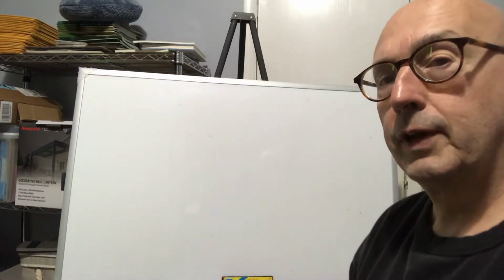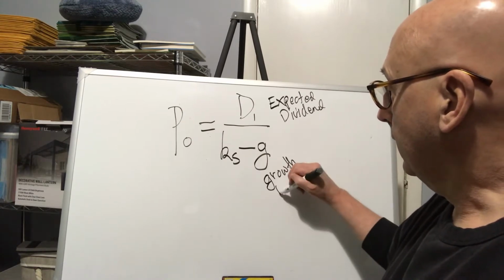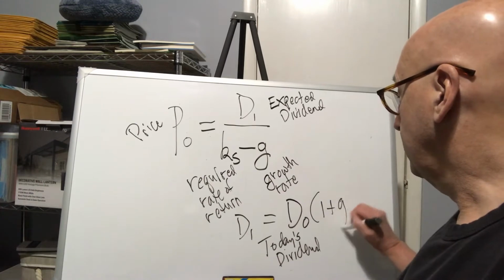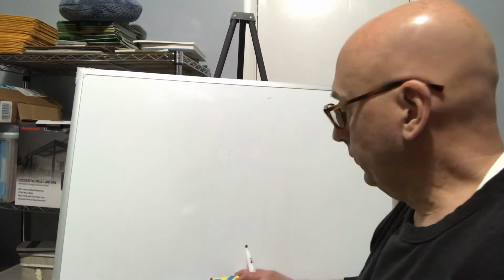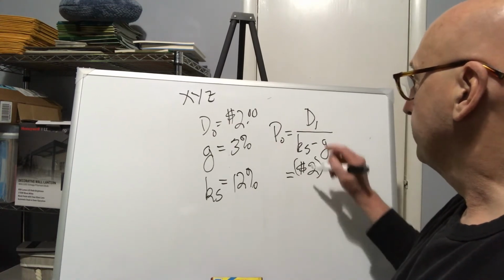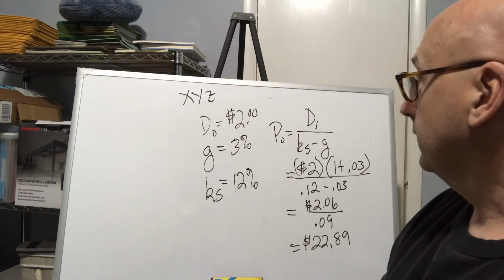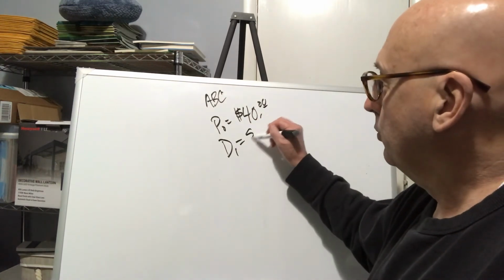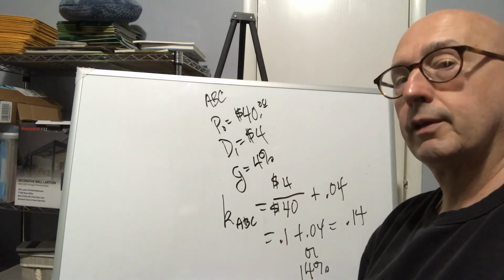Constant Growth Model